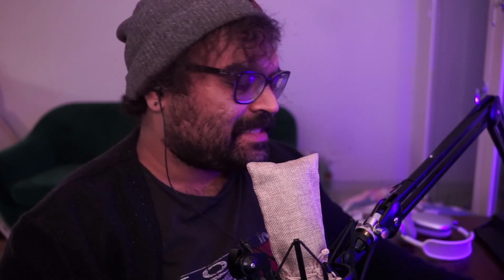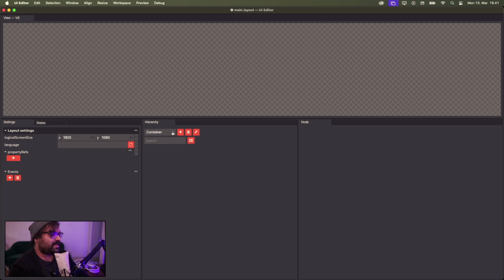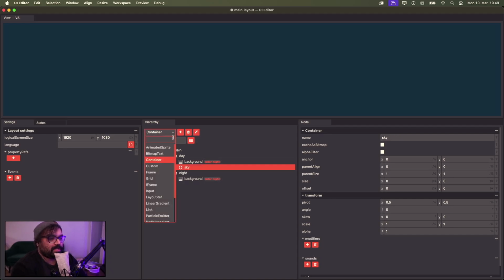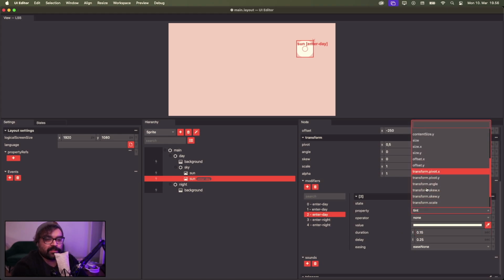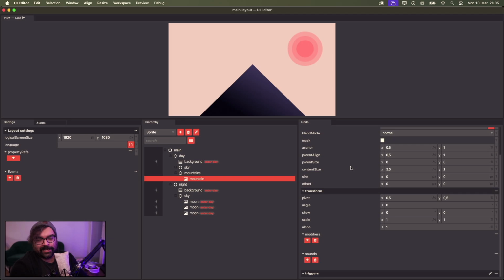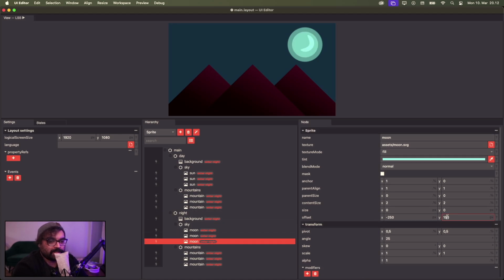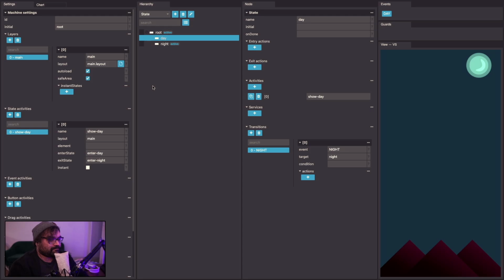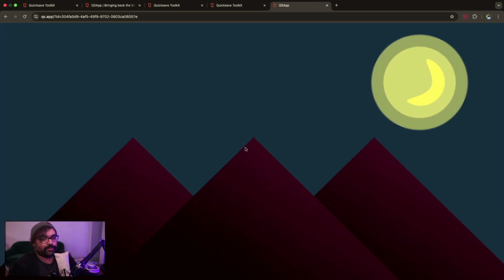QSApp Workshop - Building a Day/Night Banner